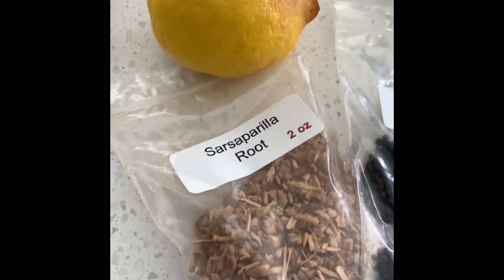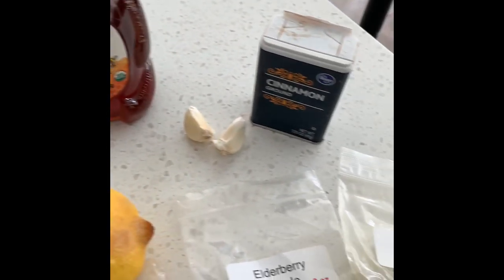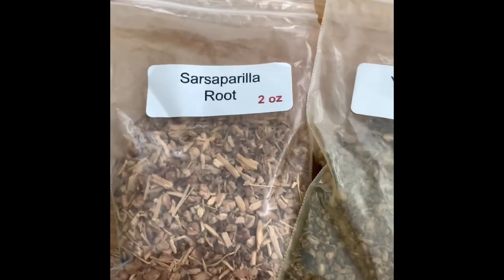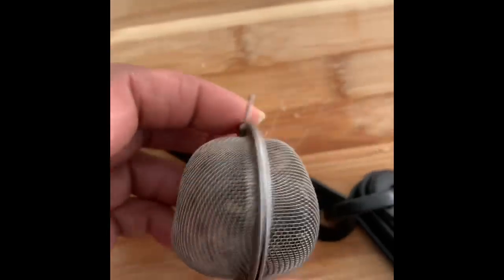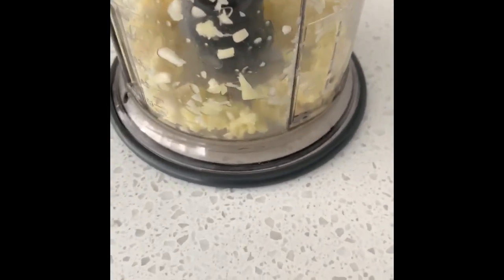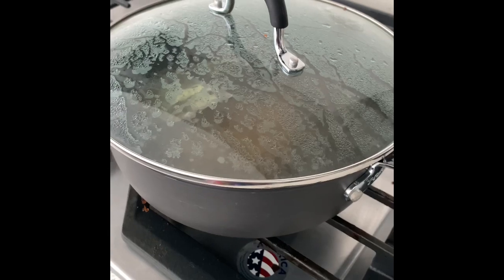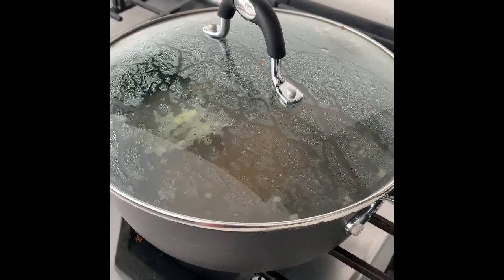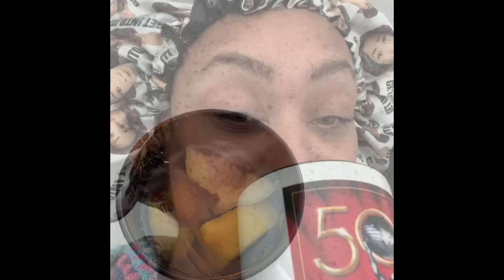Immunity FAT BLASTING Tea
Tami Roman shares her recipe for immunity boosting/fat blasting tea. Great for diabetics and overall health & wellness 💋 LOOKING FOR GOOD QUALITY BULK HERBS GO Dont say I ain’t never gave you nothing 😂